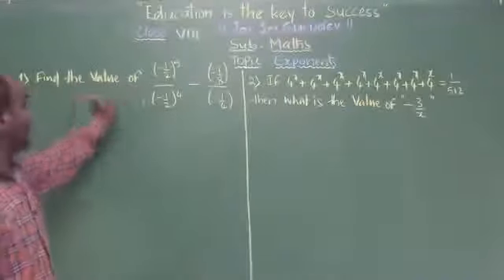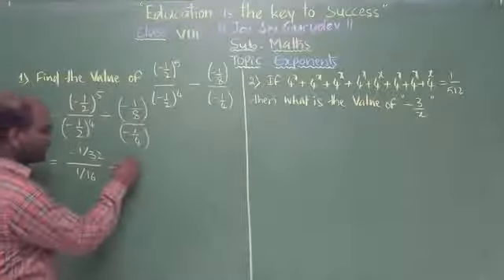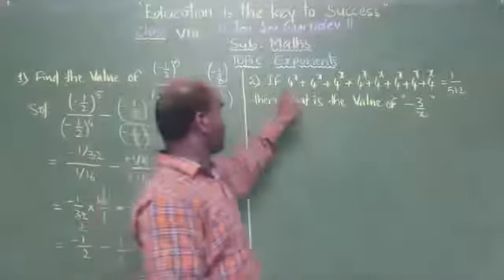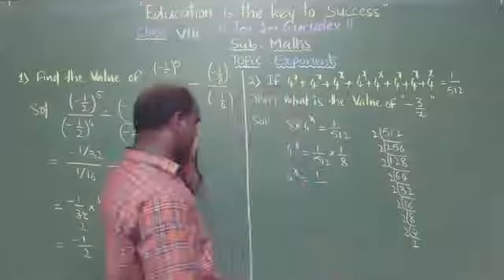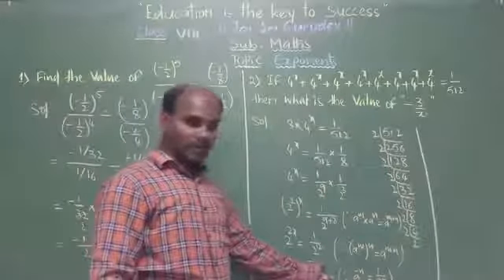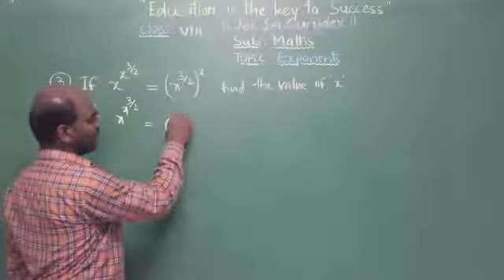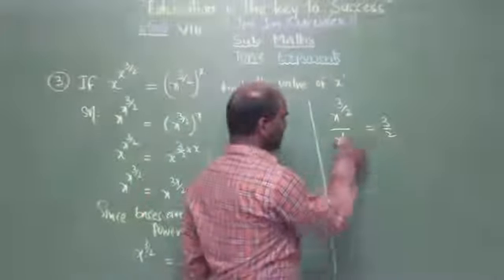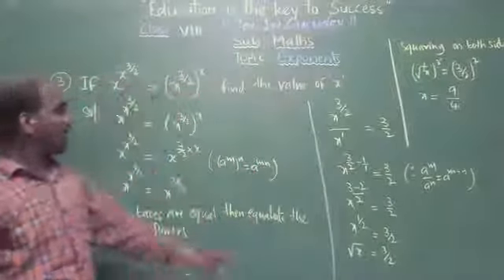Exponents of class 8th CBSE Maths syllabus Part-4